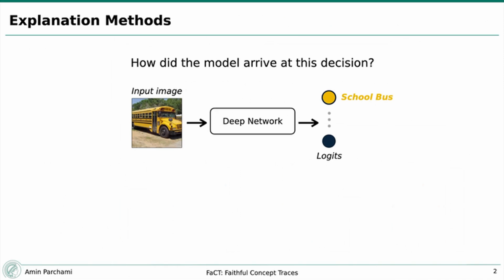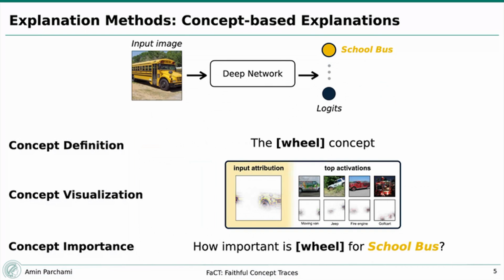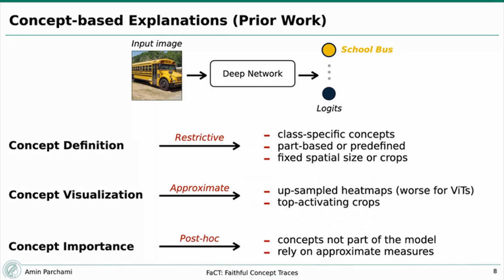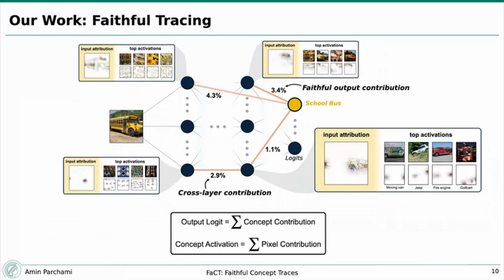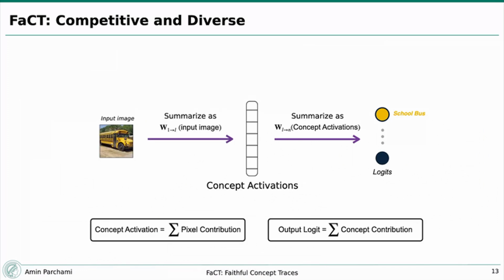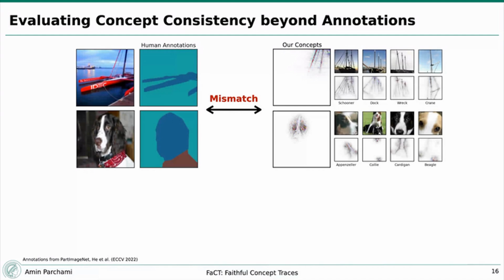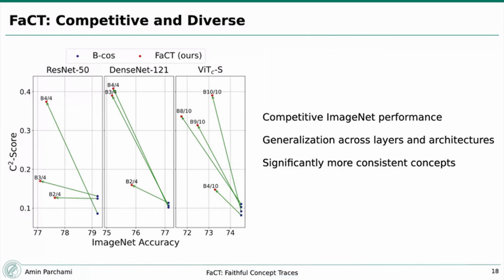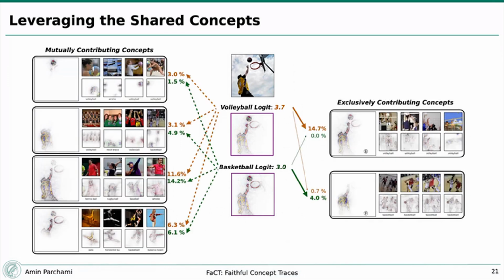[NeurIPS 2025] FaCT: Faithful Concept Traces for Explaining Neural Network Decisions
Presentation for the paper:
Amin Parchami-Araghi, Sukrut Rao, Jonas Fischer*, Bernt Schiele*. FaCT: Faithful Concept Traces for Explaining NeuralNetwork Decisions. In Conference on Neural Information Processing Systems (NeurIPS) 2025.

Abstract:
Deep networks have shown remarkable performance across a wide range of tasks, yet getting a global concept-level understanding of how they function remains a key challenge. Many post-hoc concept-based approaches have been introduced to understand their workings, yet they are not always faithful to the model. Further, they make restrictive assumptions on the concepts a model learns, such as class-specificity, small spatial extent, or alignment to human expectations. In this work, we put emphasis on the faithfulness of such concept-based explanations and propose a new model with model-inherent mechanistic concept-explanations. Our concepts are shared across classes and, from any layer, their contribution to the logit and their input-visualization can be faithfully traced. We also leverage foundation models to propose a new concept-consistency metric, C^2-Score, that can be used to evaluate concept-based methods. We show that, compared to prior work, our concepts are quantitatively more consistent and users find our concepts to be more interpretable, all while retaining competitive ImageNet performance.